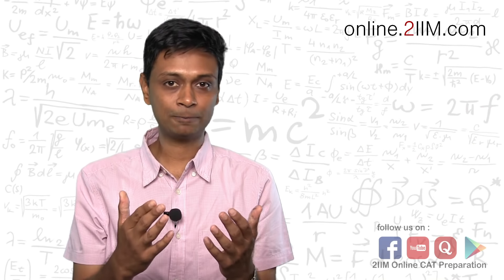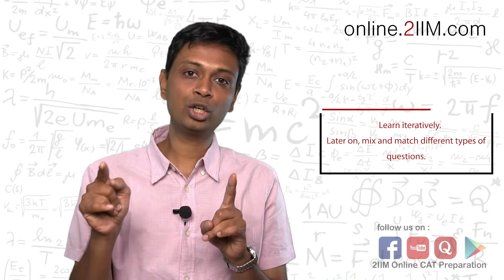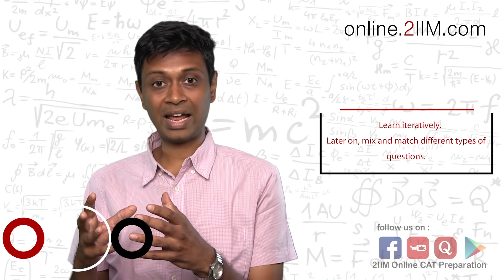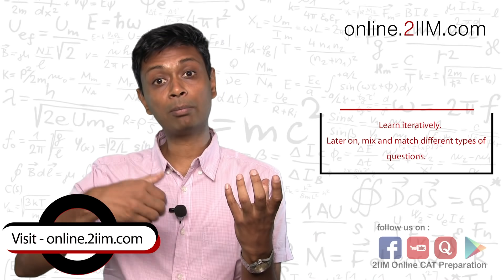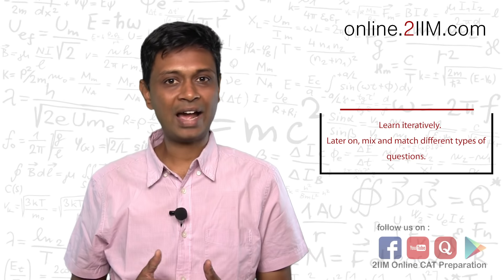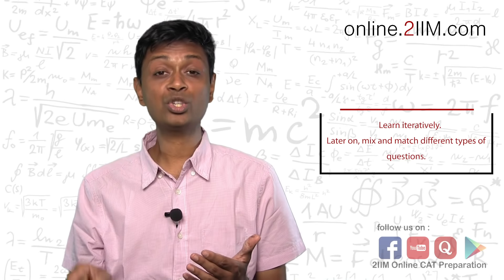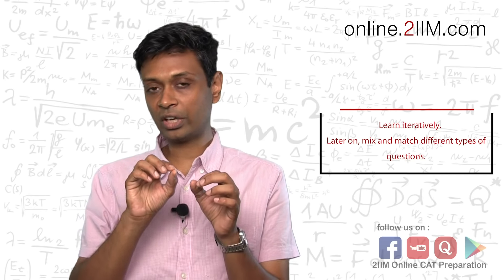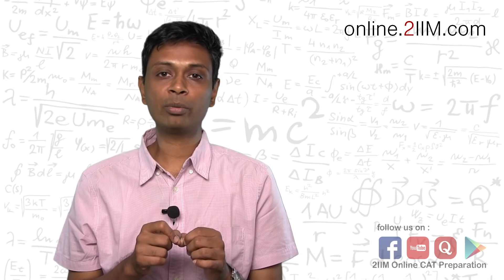CAT 2020 - Geometry Preparation Strategy | By 4 time CAT 100%-iler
1. Learn from first principles, Try to find links between concepts.
2. Learn iteratively. Later on, mix and match different types of questions.
3. Geometry is the base for Trigonometry, Mensuration and Co-Geometry. So don't skip Geometry.

Best wishes for CAT 2020